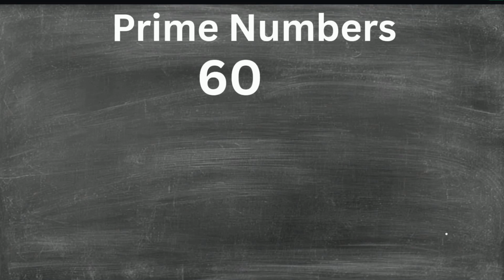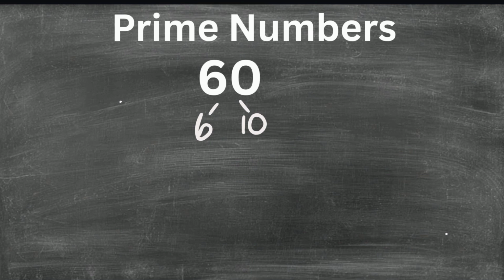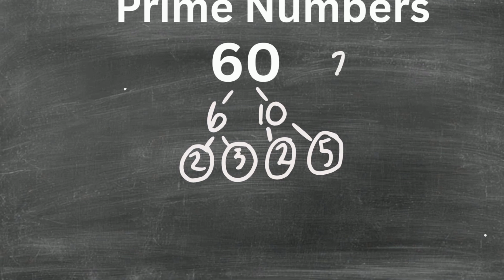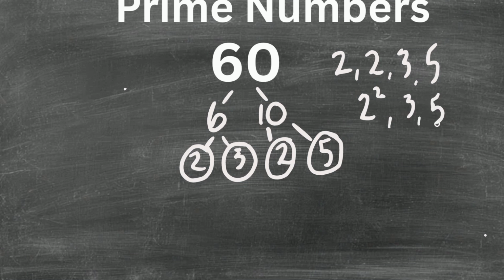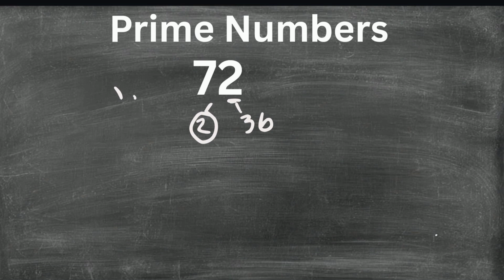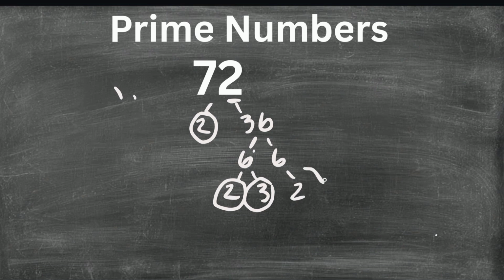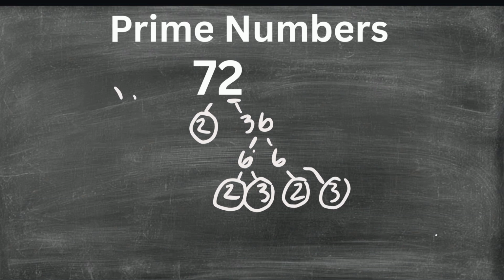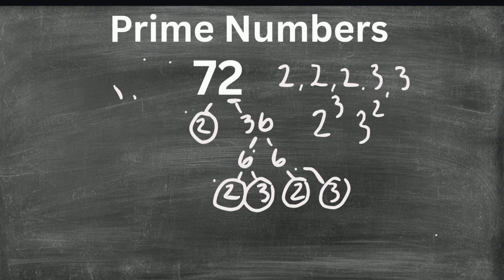How to find the Prime Numbers for 60 and 72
Learn how to use a factor tree in order to find the prime numbers for 60 and 72